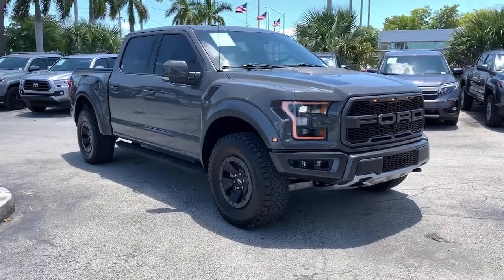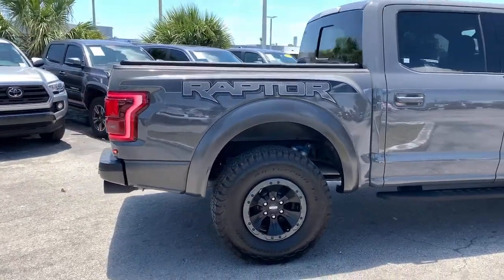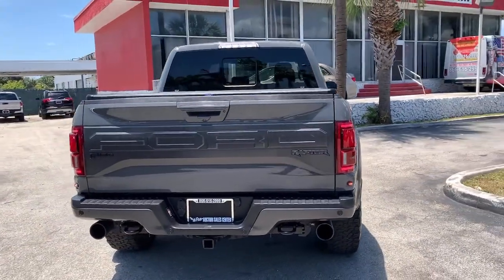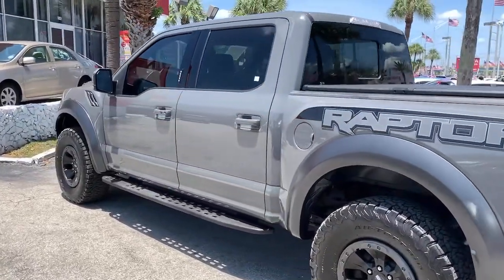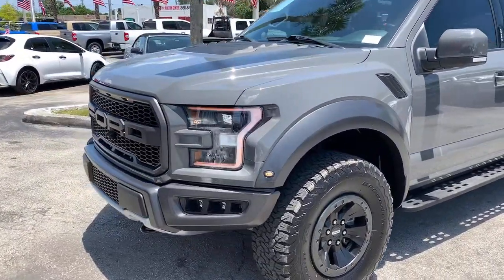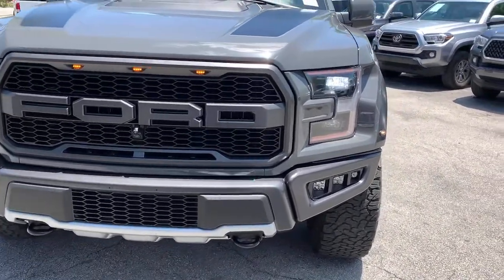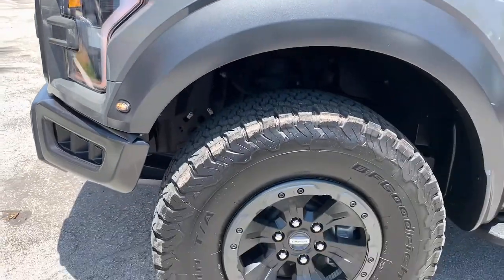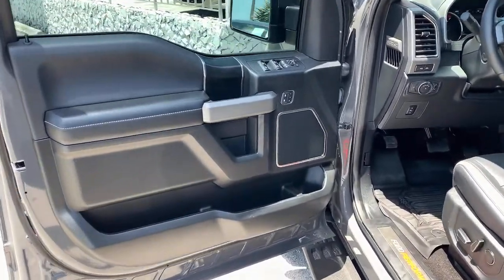2018 Ford F-150 Hollywood, Fort Lauderdale, Hialeah, Boca Raton, Palm Beach, FL T1018700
Lead Foot Used 2018 Ford F-150 available in Hollywood, Florida at Toyota of Hollywood. Servicing the Fort Lauderdale, Hialeah, Boca Raton, Palm Beach, FL area.

1841 N State Rd 7